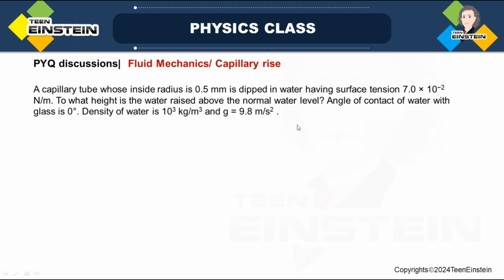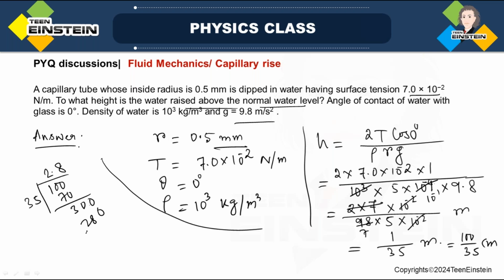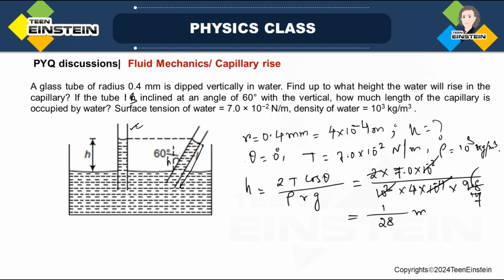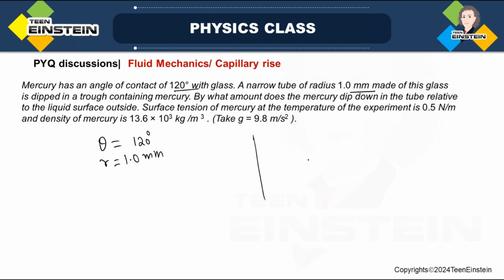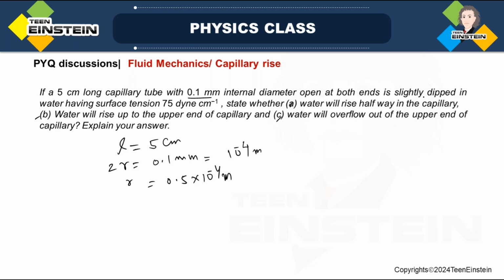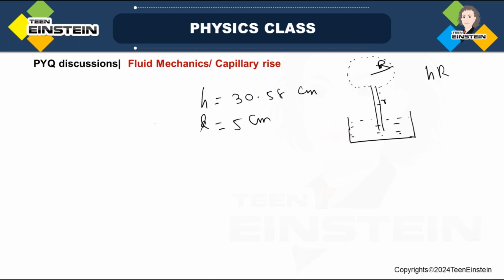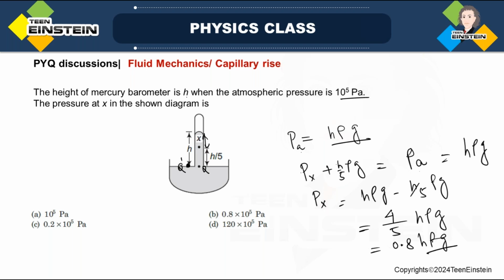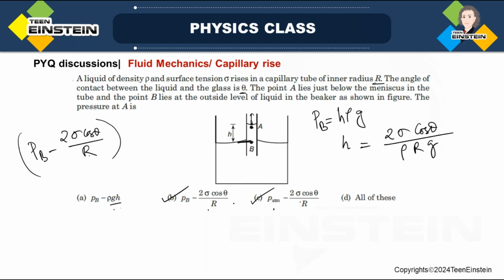TeenEinstein | physics | JEE Mains 2024 pyq with solution | pvq solved question | pyq discussion | 6